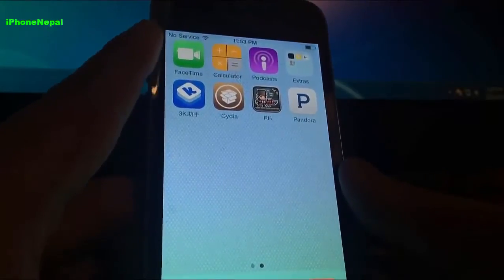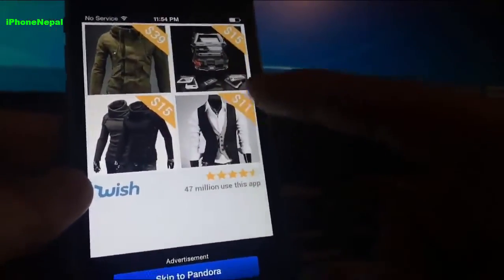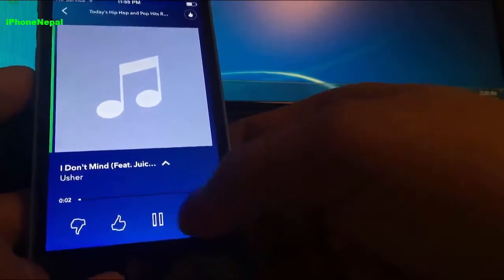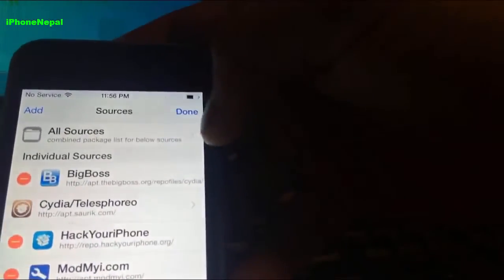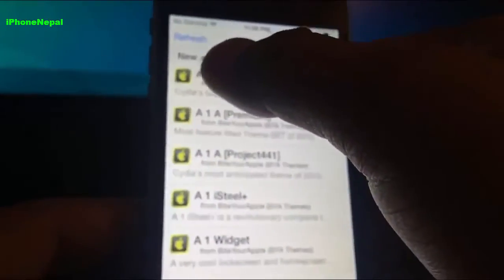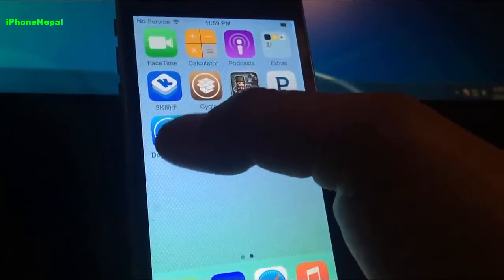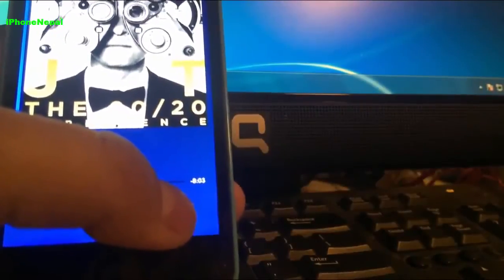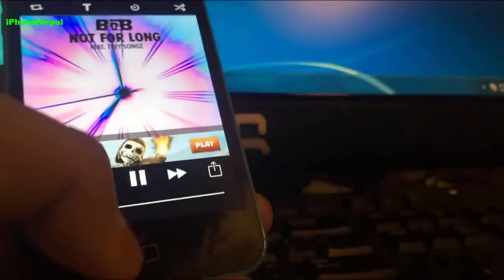New Video-How To Get Pandora Unlimited Skip,No ads & Download Music On iPhone,iPod Touch,iPad-iOS 8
Cydia Source :- repo.biteyourapple.net
This is Quick video Shows You How To Get Unlimited Skips, No ads and Download Pandora Songs On The Apple Device Any version of Pandora app for any iPhone. Hack Video check it out Full Video.